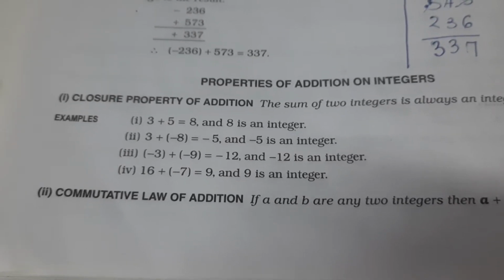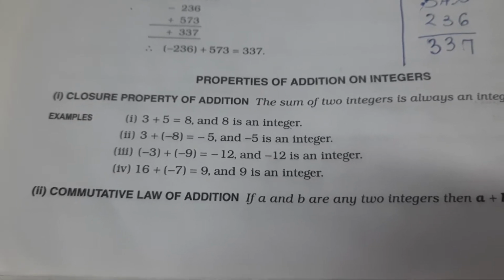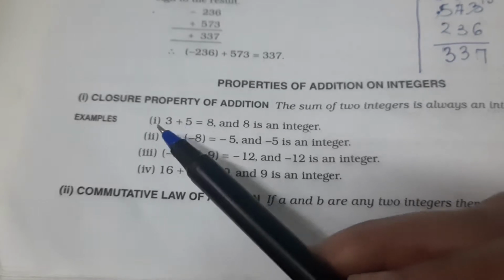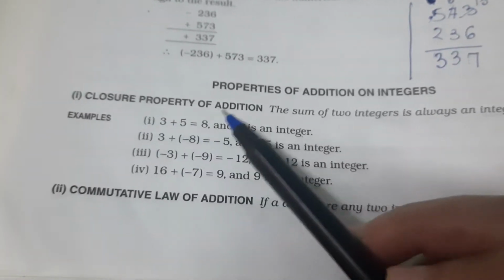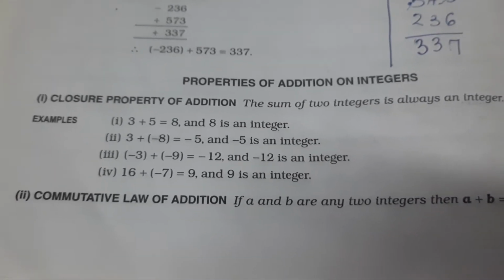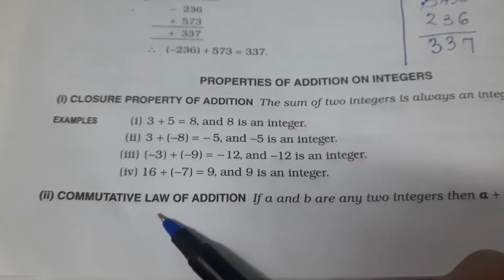Properties of addition on integers